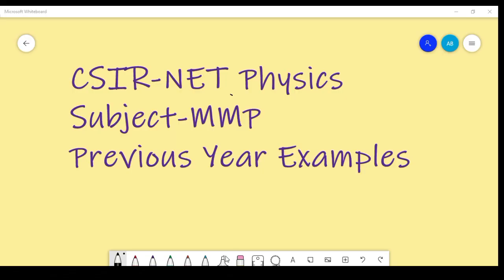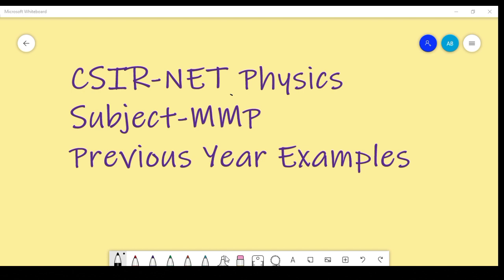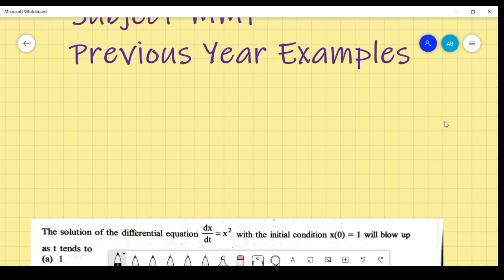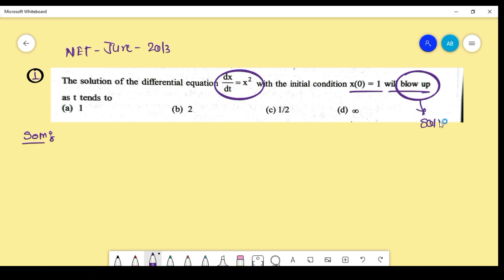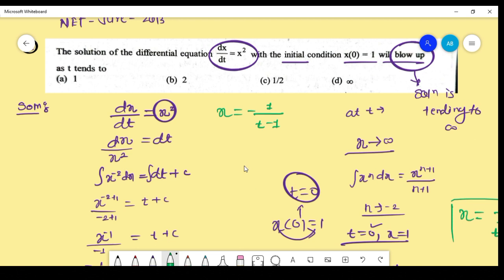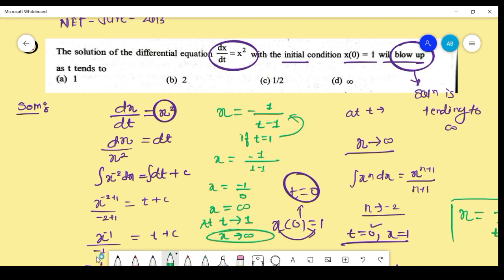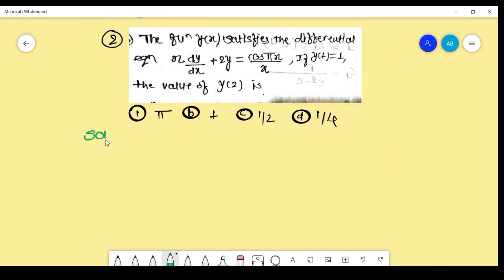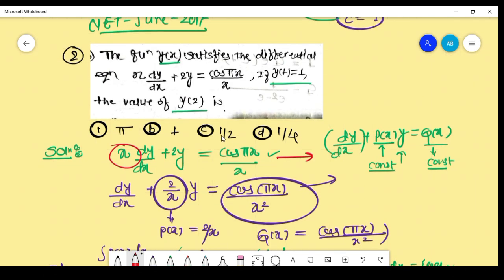| CSIR-NET Physics | Subject-Mathematical Physics | Previous Year Examples | Mission CSIR-NET |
Welcome To Mr.Professor

To purchase course -
1.Make payment phone pay/GooglePay/Paytm on 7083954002 (JAWHAR MAHESH BODULWAR )

2.Share your payment receipt with your name and the course that you wants to join to us and you will get coupon for your course .

3. We will add your number in a what's app group